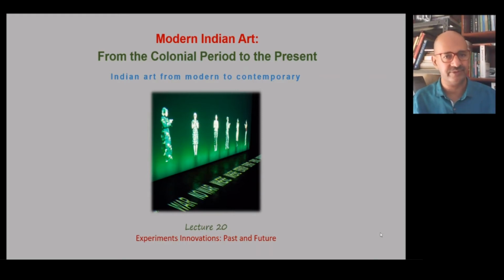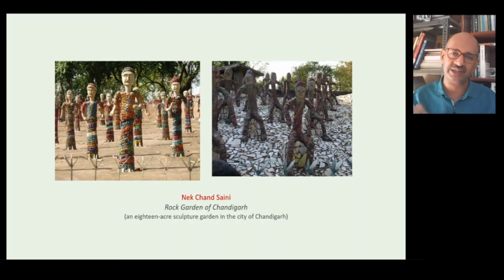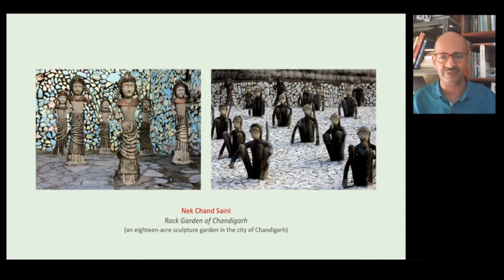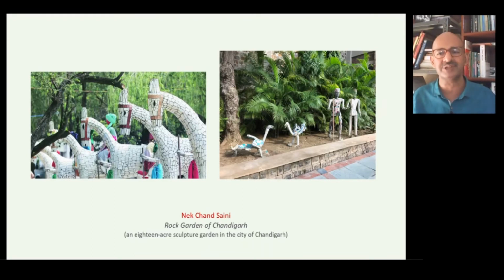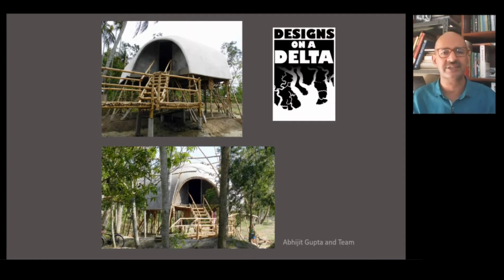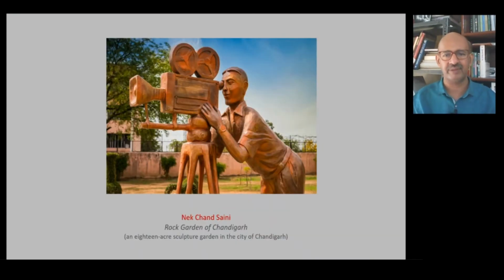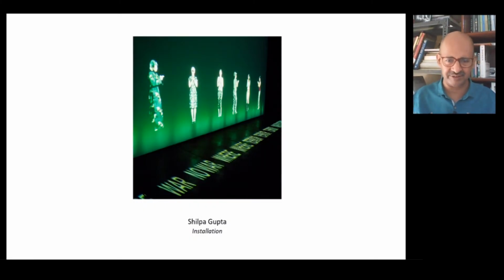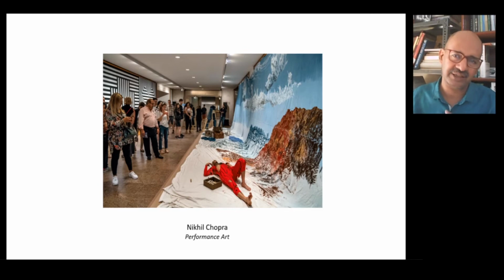noc20-hs84-lec20 - Experiments Innovations: Past and Future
Experiments Innovations: Past and Future